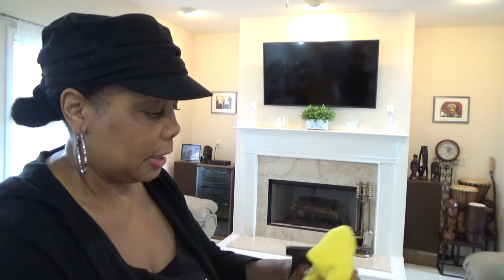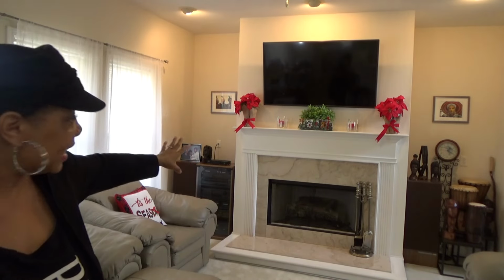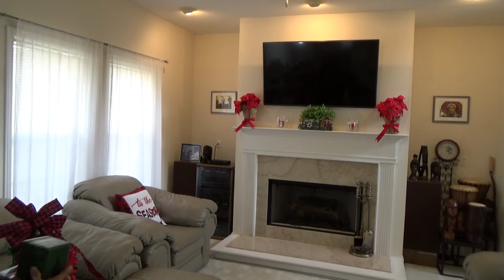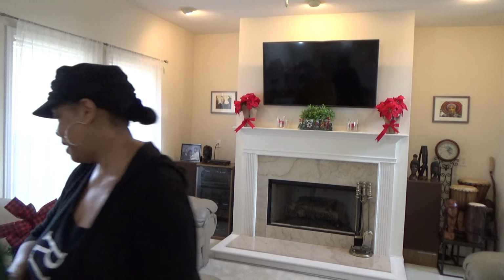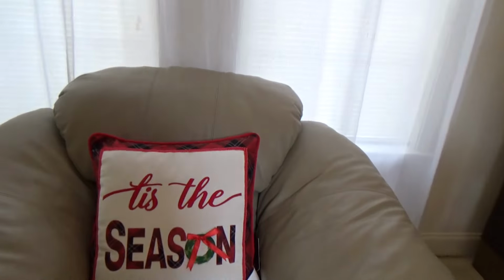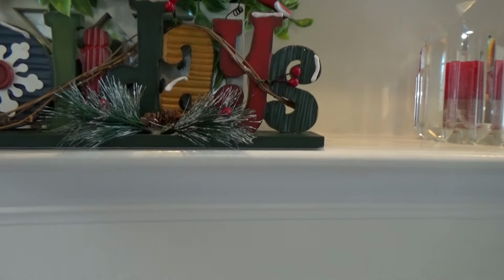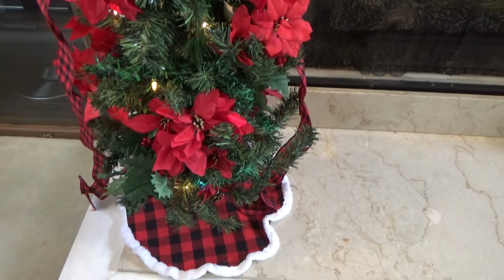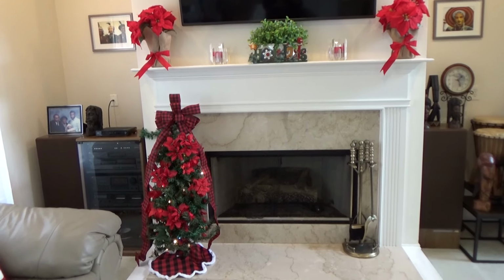DOLLAR TREE CHRISTMAS TREE & FIREPLACE DECORATIONS | DOLLAR TREE CHRISTMAS 2022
Welcome to TANYA'S TASTEFUL TABLE a lifestyle brand inspired from my love of COOKING, ENTERTAINING & LIVING TASTEFULLY FOR LESS. THANK YOU FOR COMING MY TABLE.

As a Former Caterer and Event Planner I'm excited to share my experiences and inspire you to CREATE, COOK AND CELEBRATE TASTEFULLY FOR LESS.